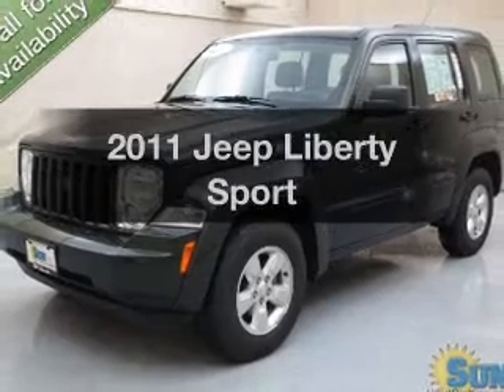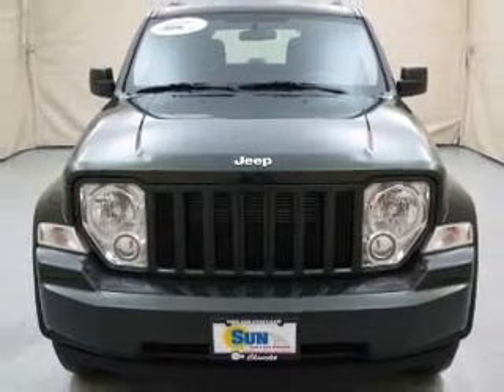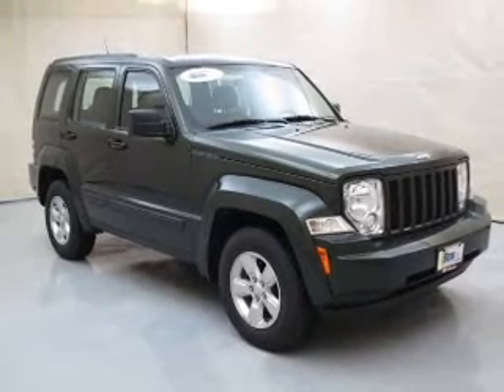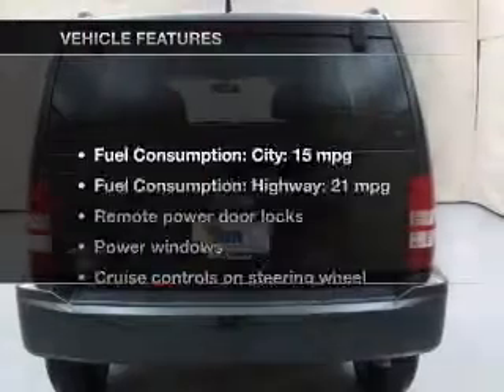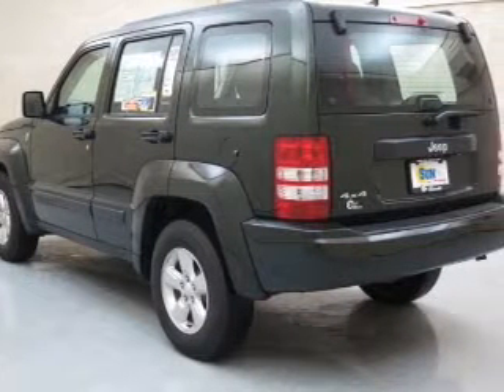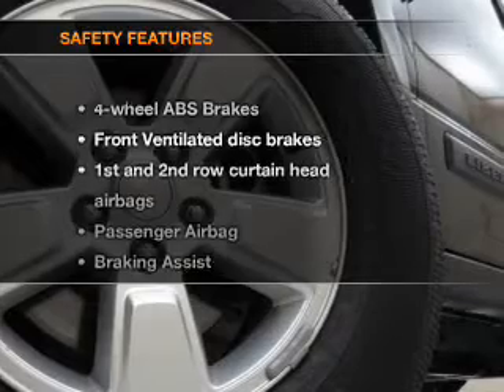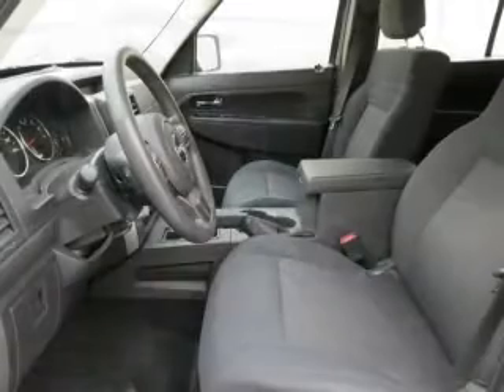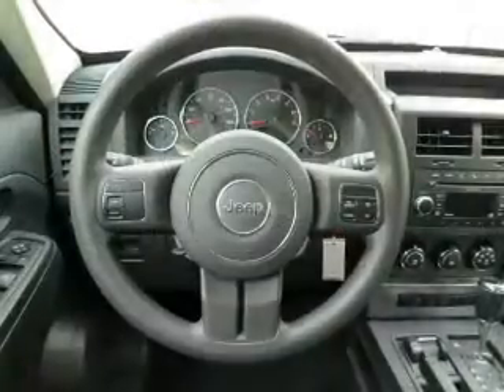2011 Jeep Liberty - Chittenango NY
Year: 2011
Make: Jeep
Model: Liberty
Trim: Sport
Engine: 3.7 liter 6 cylinder 12 valve
Transmission: 4-Speed Automatic
Color: Natural Green Pearl
Mileage: 32572
Address:
104 West Genesee Street